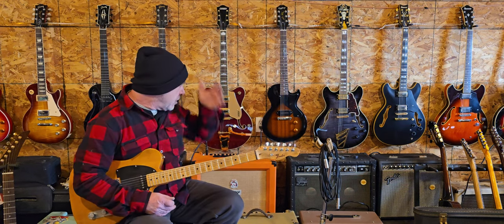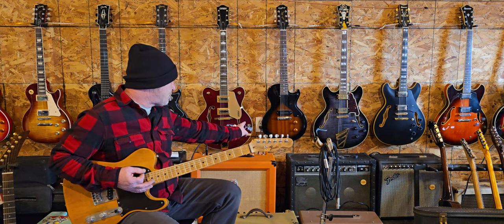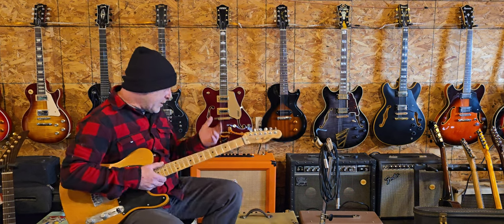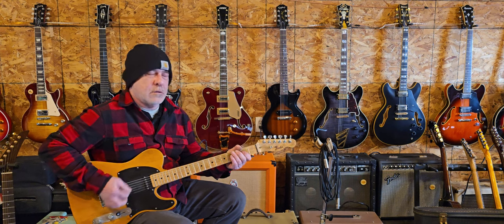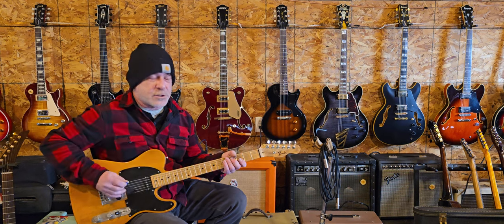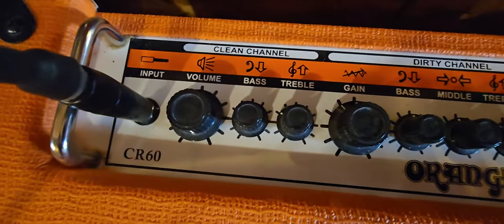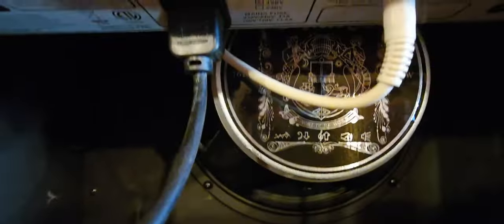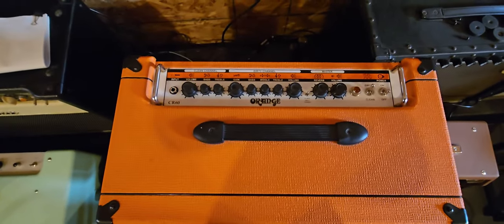Orange Cr 60 1x12 Guitar amplifier Demo solid state . A nice laid back explanation 2024. tele